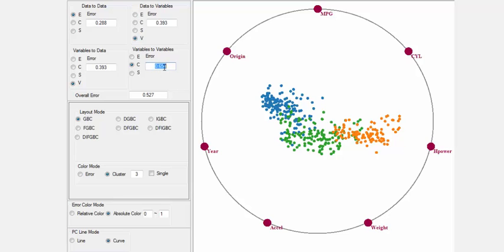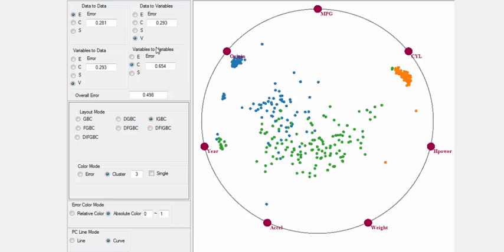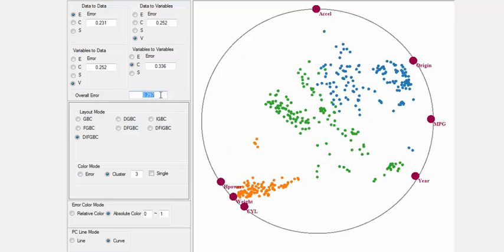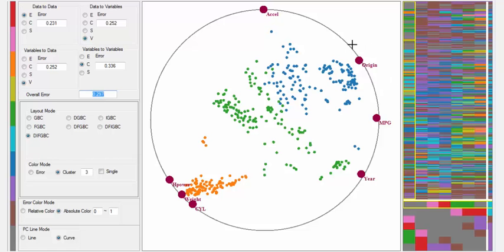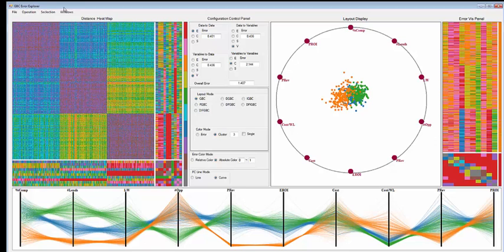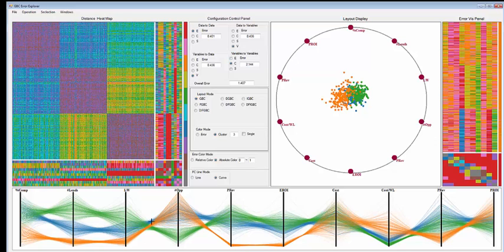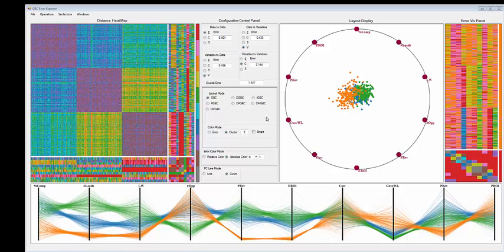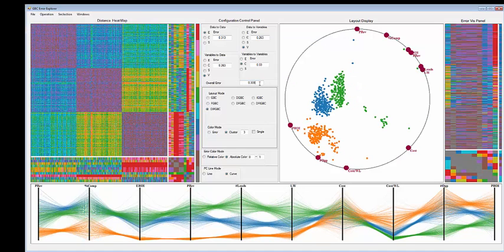A Contextual Data Layout Scheme for Multivariate Data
We describe a new 2D layout scheme for multivariate data that reduces the errors of previous methods.  It better preserves the context of the data with the associated attributes (or variables). It achieves this by iterative refinement. In fact, our framework unifies the various data layout schemes that have been proposed so far.